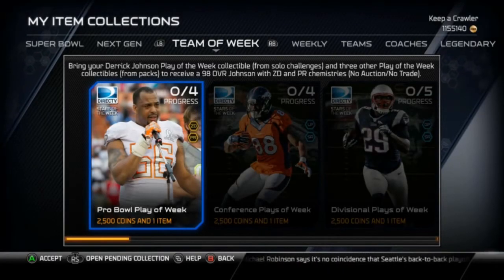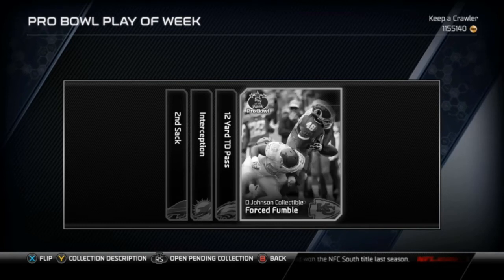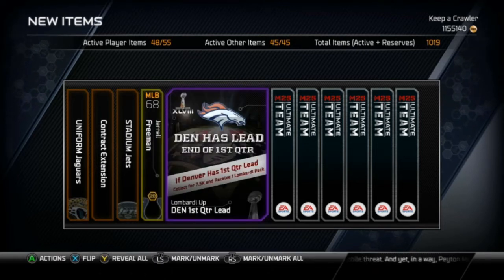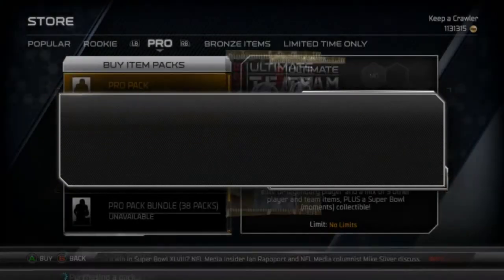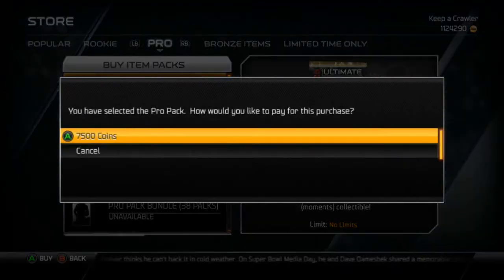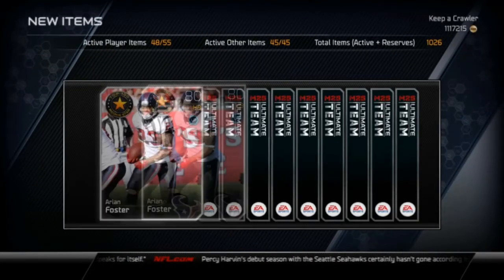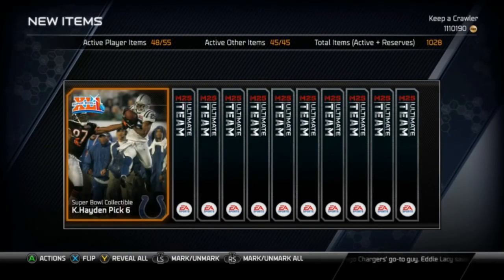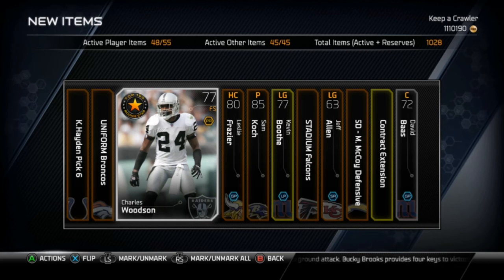NEW PRO BOWL FANASY CARDS! l MUT 25 XBOX ONE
keep up the feed back

Madden 25 turbo blitz
Madden 25 DC glitch
Madden 25 IP boot
Madden 25 disconnection glitch
Madden 25 rocket catch
Madden 25 ballhawk
Madden 25 heatseeker
Madden 25 playbook glitch
Madden 25 unslideable a gap
Madden 25 one man nano
Madden 25 read option defense
Madden 25 man beater
Madden 25 zone beater
Madden 25 connected franchise
Madden 25 tips and tricks
Madden 25 happy hour
Madden 25 ghost cards
Madden 25 chemistry
Madden 25 maxed out chemistry
Madden Ultimate Team 25 pack opening
Madden Ultimate Team 25 playoff pack
Madden Ultimate Team 25 Pro Packs
Madden Ultimate Team 25 legend card pull
Madden Ultimate Team 25 elite card pull
Madden Ultimate Team 25 offseason pack
Madden Ultimate Team 25 boosted chemistry rating
Madden Ultimate Team 25 premium pack
Madden Ultimate Team 25 football outsiders
Madden Ultimate Team 25 most feared collection
Madden Ultimate Team 25 positional collection
Madden Ultimate Team 25 best card in the game
Madden Ultimate Team 25 how to make coins fast
Madden Ultimate Team 25 Road to the Playoffs pack opening
Madden Ultimate Team 25 Road to the Playoffs Peyton Manning

MUT 25 pack openings
MUT 25 bundle
MUT 25 legendary cards
MUT 25 solo challenges
MUT 25 coin glitch
MUT 25 easy solo challenge win
MUT 25 black friday promo
MUT 25 Happy Hour
MUT 25 halloween cards
MUT 25 trick or treat cards
MUT 25 jumbo packs
MUT 25 most feared
MUT 25 Ghost Cards
MUT 25 limited edition cards
MUT 25 fantasy cards
MUT 25 team of the week
MUT 25 stars of the week
MUT 25 puzzle pieces
How to win solo challenges fast Madden 25
How to make coins fast Madden 25

"madden 25 ultimate team" "mut 25" "mut pro packs" "mut bca packs" "mut premium packs" "mut offseason packs" "mut playoff packs" "playoff bundle" "premium bundle" "mut flashback cards" "bundle topper" "mut millionaire" "mut legend packs" "mut legend bundle" "mut legendary bundle" "mut 25 thanksgiving" "mut 25 super bowl" "mut 25 silver ticket" "mut 25 golden ticket" "mut 25 ghost cards" "mut 25 ghost collection" "mut jumbo bundle topper" "mut football outsiders" "mut 25 happy hour" "mut 99 elite" "mut next gen" "mut 25 best pulls ever" "mut 25 ap award winners" "mut 25 cover vote cards" "mut 25 cover vote collection" "mut 25 combine warriors" "mut 25 future stars" "cornucopia packs" "mut 25 future star collection" "mut 25 road to the playoffs" "mut 25 pro bowl cards" "mut easter promo" "mut 25 playoff cards"